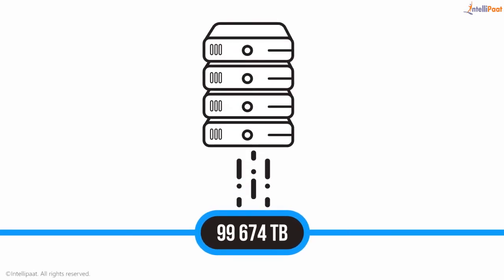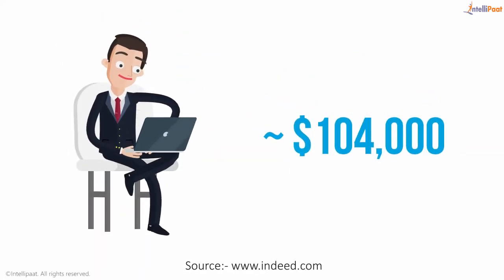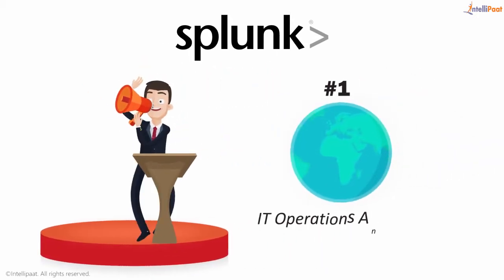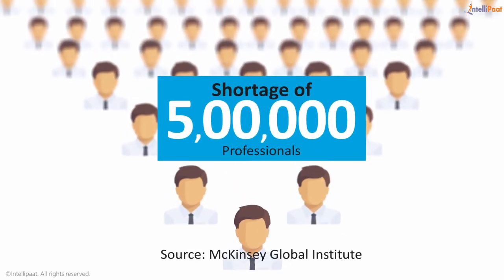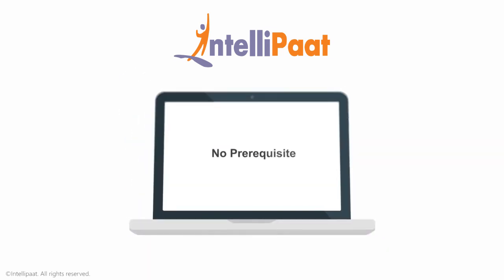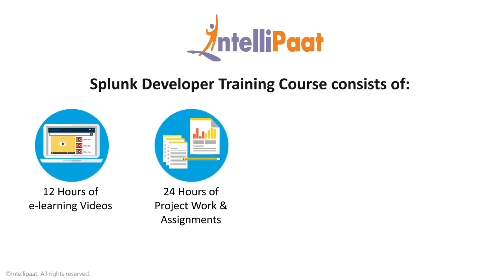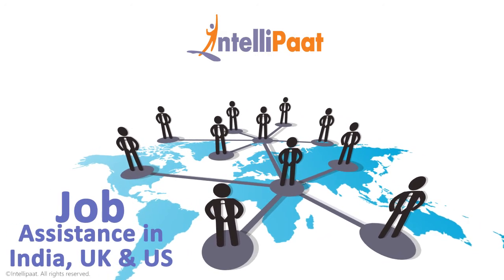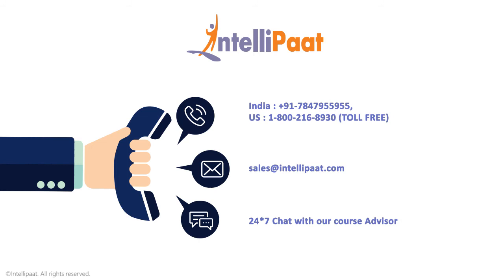Introduction to Splunk | Splunk Online Training | Splunk Tutorial | Intellipaat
This intellipaat tutorial will equip you with the skills needed to analyze machine-generated data using Splunk software. The Splunk Analytics will let you parse huge volumes of data. This course includes training in basic search, sharing and saving of results, creating tags and event types, generating reports, and charts creation.Learn to search, monitor and analyze machine-generated data through Splunk technology

Course Overview :-
1. Splunk architecture and its use cases
2. Master Splunk syslog, syslog server and log analysis
3. Splunk search application
4. Splunk log management and Splunk cloud
5. Deploy Splunk enterprise security
6. Splunk visualization
7. Learn Splunk analytics and create Splunk reports and charts
8. Perform Splunk data analysis, calculation and formatting
9. Learn data enriching,Splunk monitoring and Splunk lookups

Click on the time-stamp below to move directly to the points you want to know-
0:10 Introduction Splunk
0:35 Demand Of Splunk
1:00 Why Intellipaat
1:20 Course content
1:39 Job assistance

● Software developers
● System administrators
● Analytics Managers who want to derive agile insights from data
● Beginners who want to get trained in Splunk software and analyze machine data